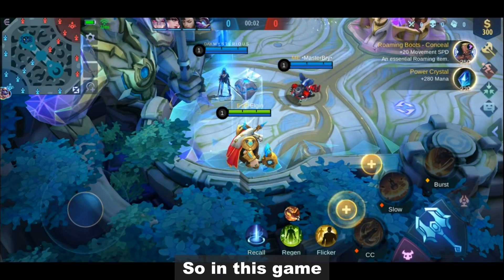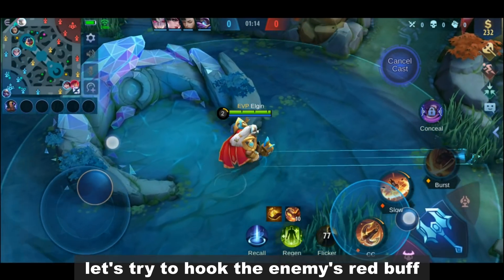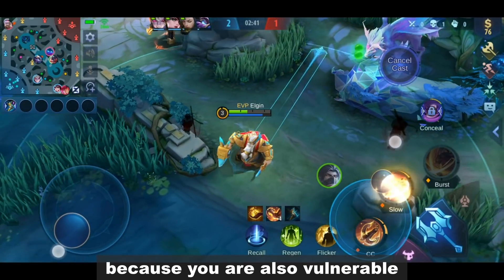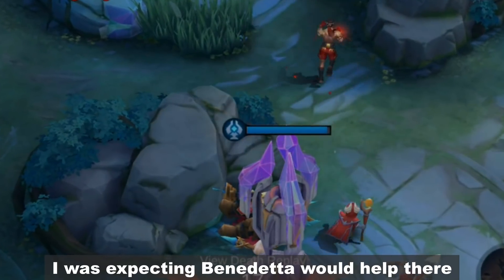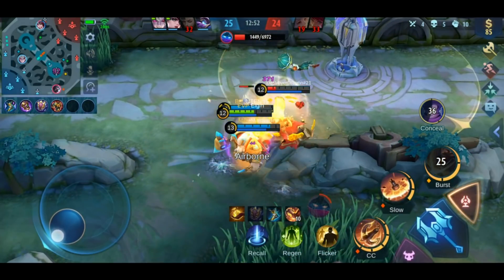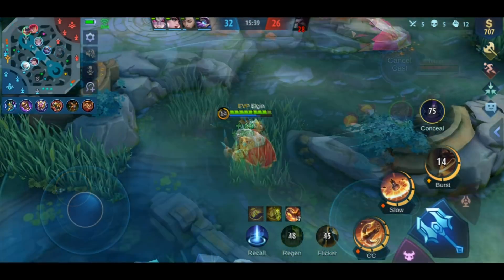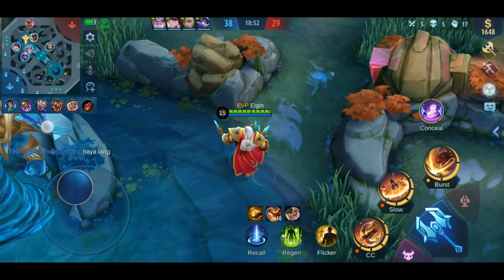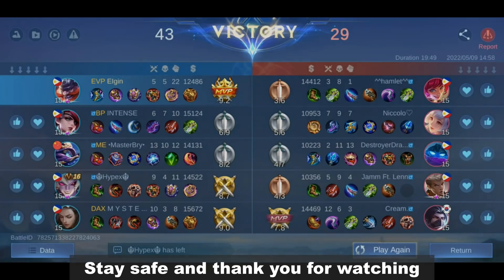FRANCO FOR DUMMIES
So in this game, we're going to talk about one of the top picked heroes in all tiers, none other than the hookerist, Franco